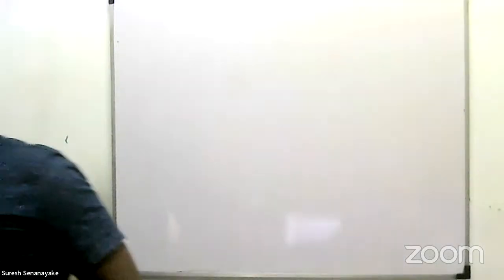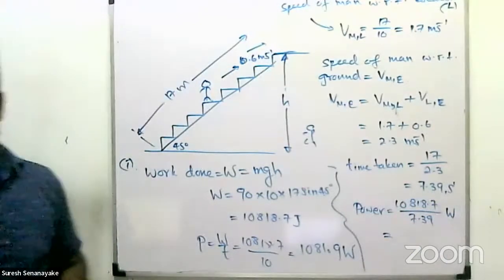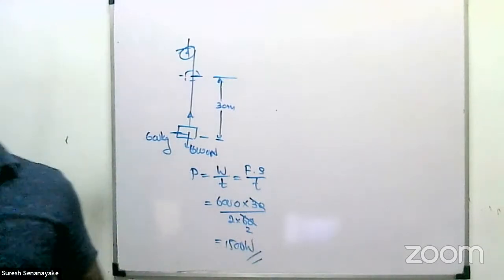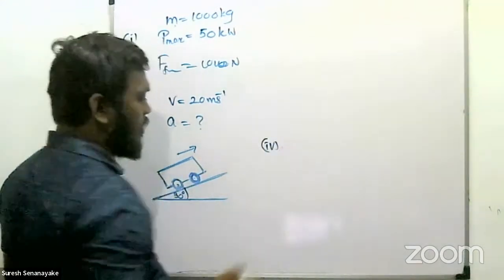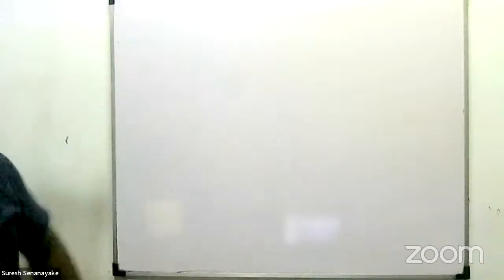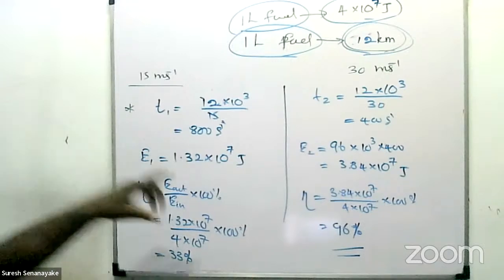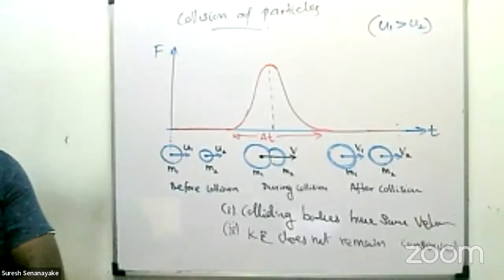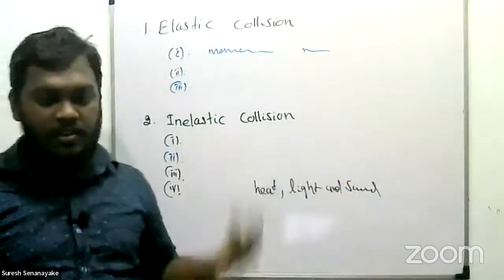Calculation of Energy and Power